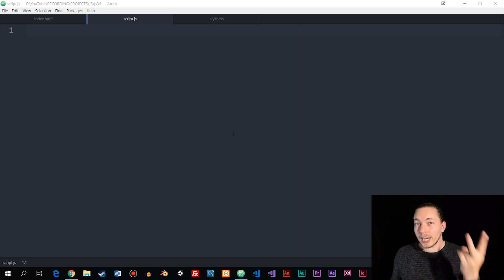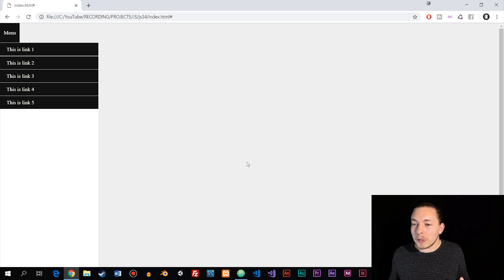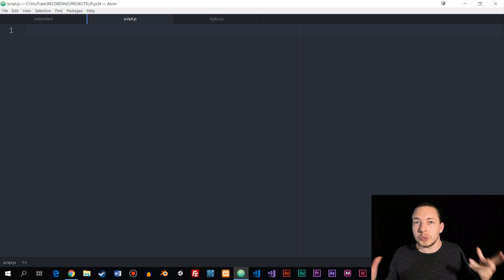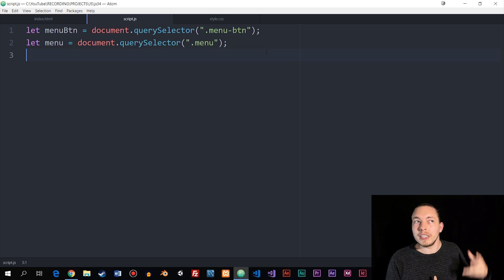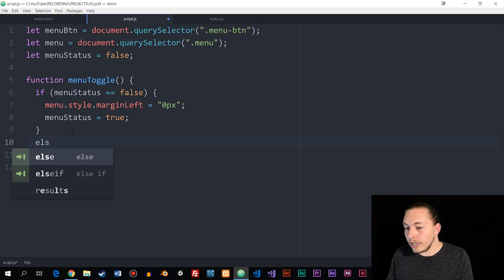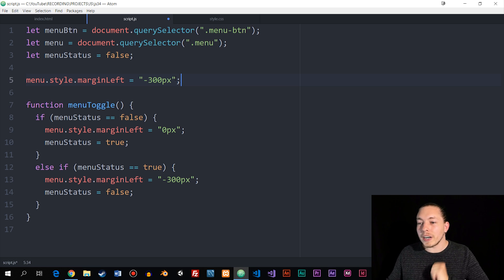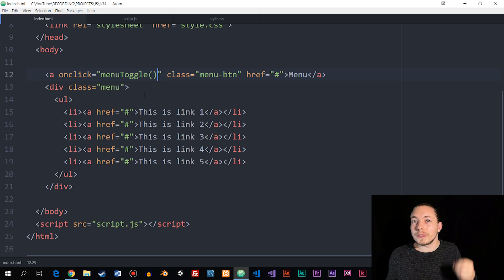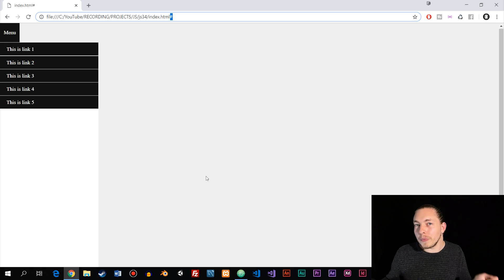33: What Are JavaScript Events | JavaScript Tutorial | mmtuts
In this JavaScript tutorial you will learn about JavaScript events and how to use them. JavaScript events are used a lot whenever a user interacts with a website, and they allow us to create awesome features on our websites.